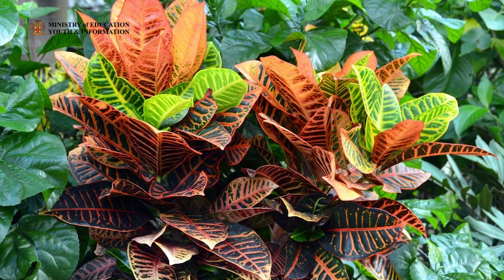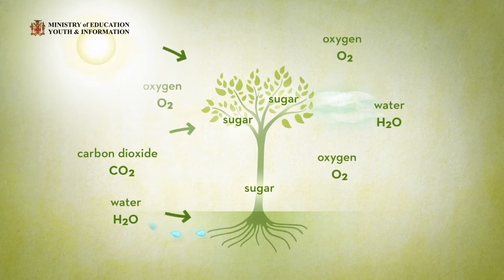Science Leaves Grade 4